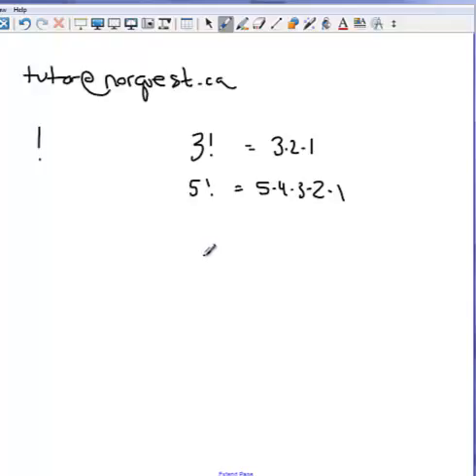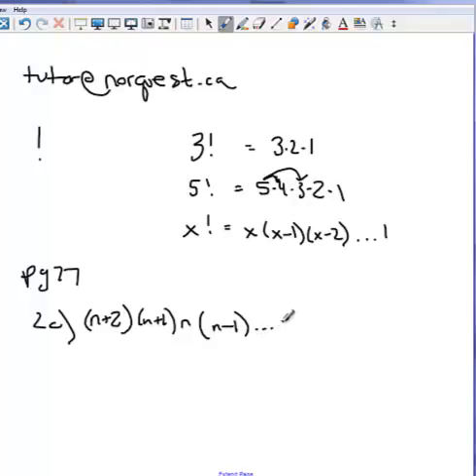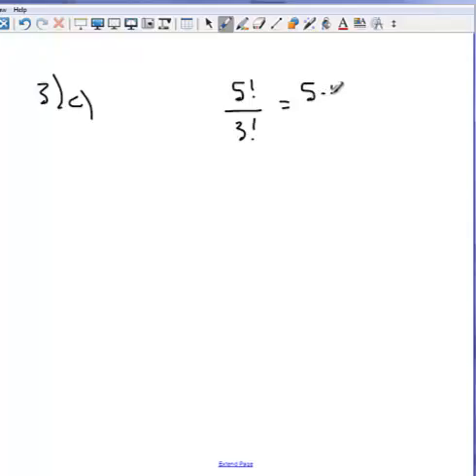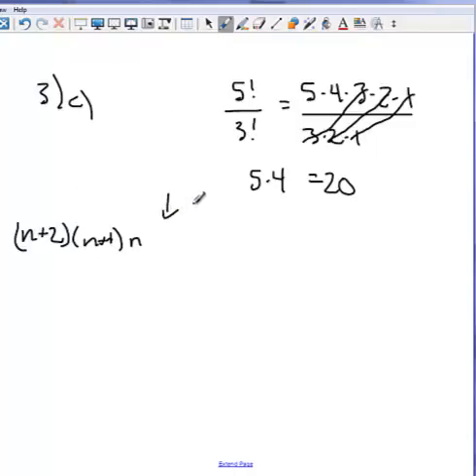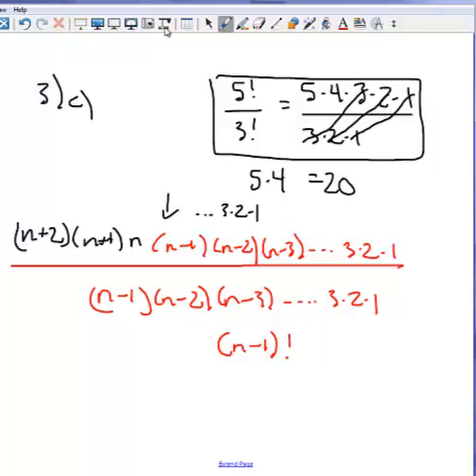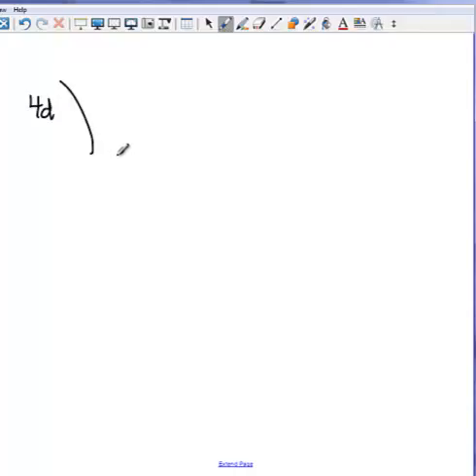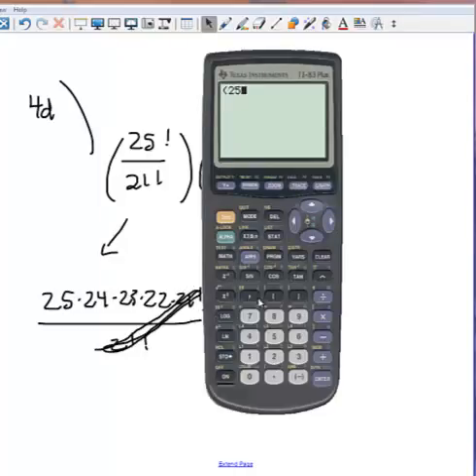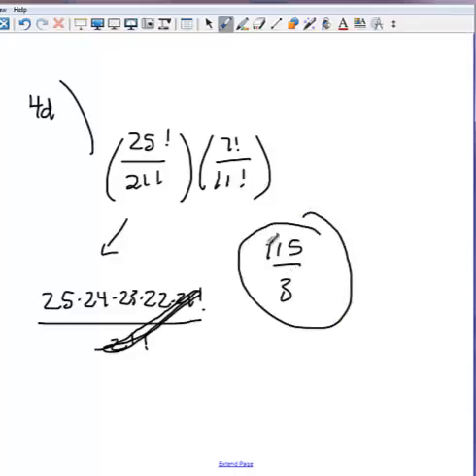Math help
private math help